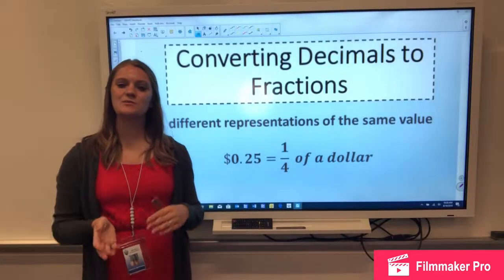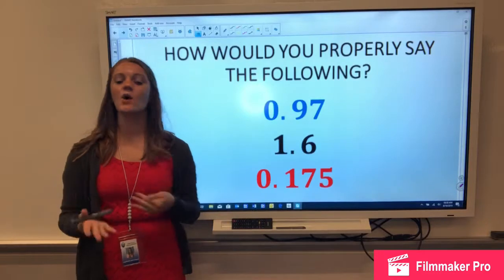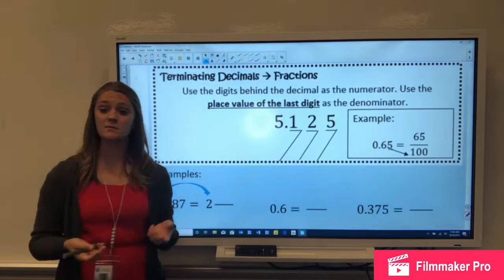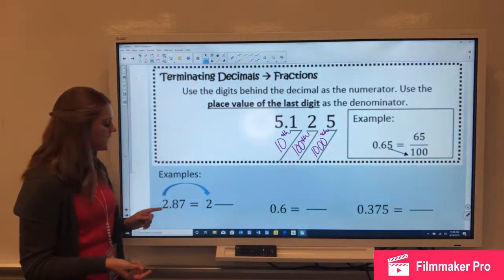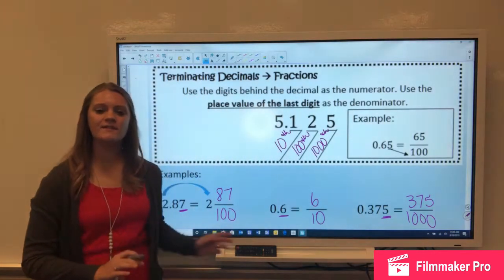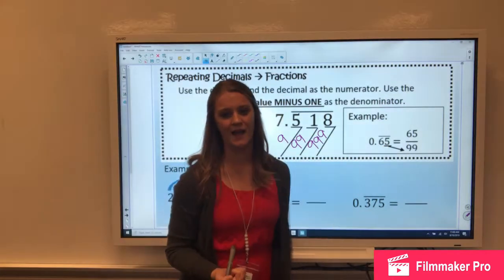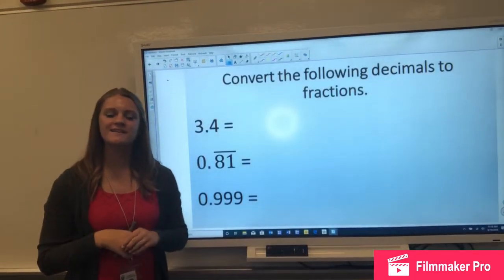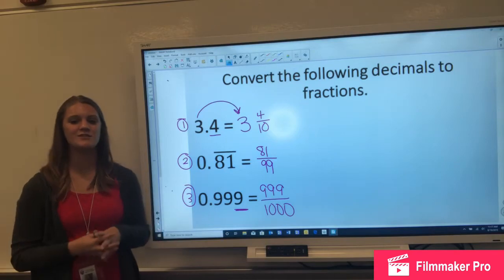Converting Decimals to Fractions (using place value)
Flipped Classroom Instructional Video - Students use this video to complete the corresponding note sheet in their interactive notebook.